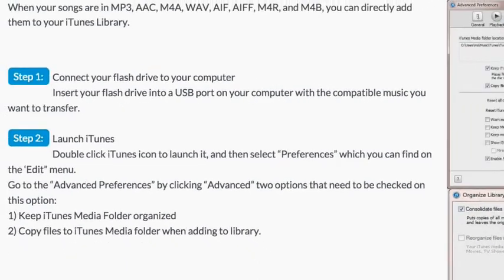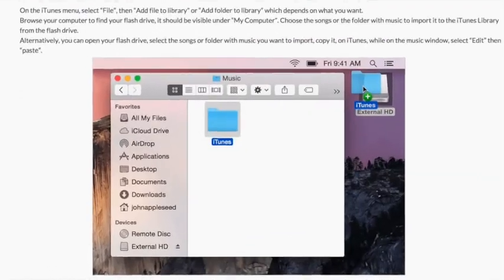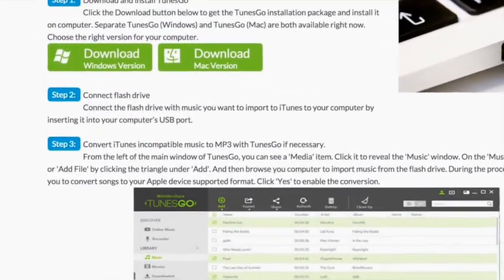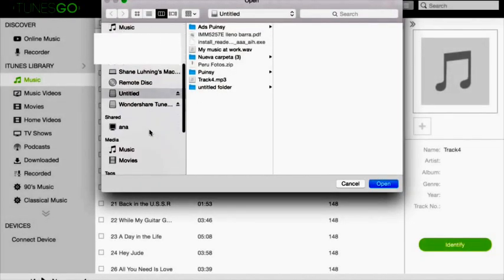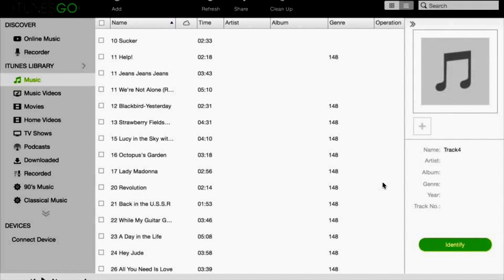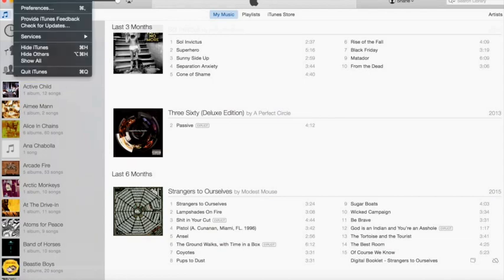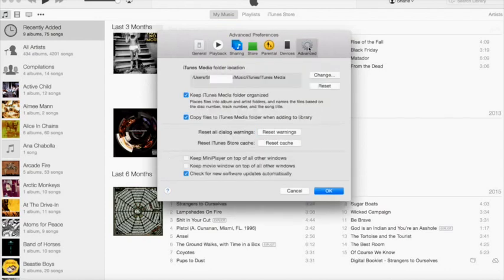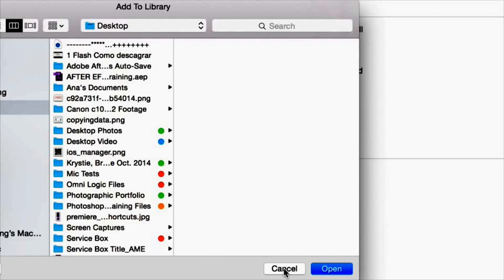How to Transfer Music from a Flash Drive to iTunes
You may have stored a lot of songs in your flash drive or removable hard drives in different formats. It requires some work to all the songs  onto the iTunes since iTunes only support a few formats. The video shares some useful tips about how you could transfer all the songs in the flash drive to the iTunes